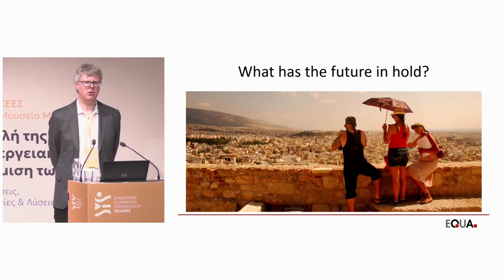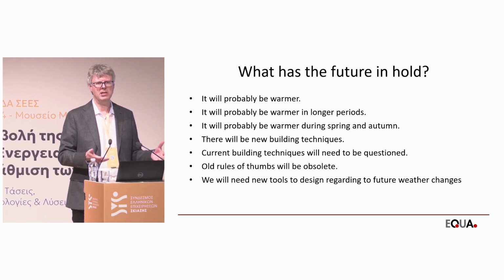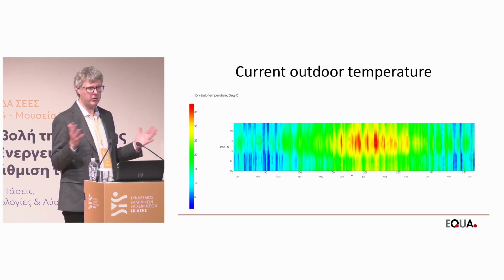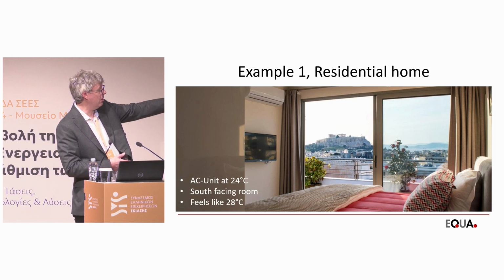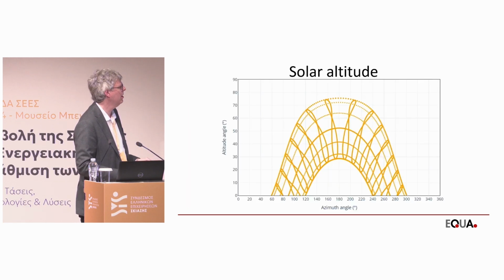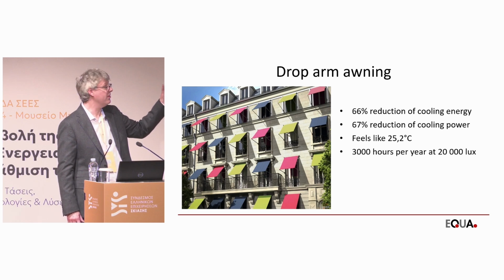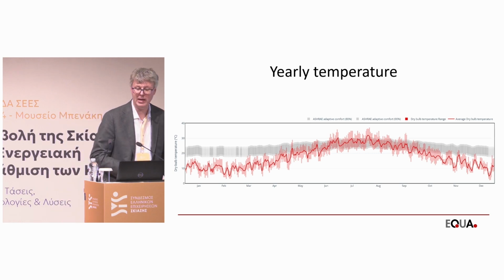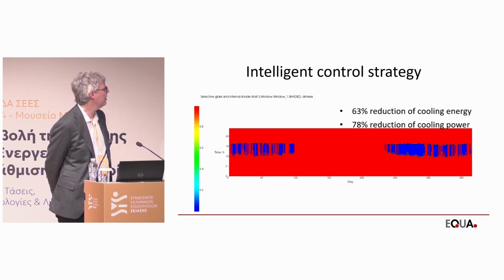Μοντέλα Προσομοίωσης Εφαρμογών των προϊόντων σκίασης στις προσόψεις.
Η ομιλία του Mr Max Tillberg, Αναλυτής, EQUA Simulation AB, με τίτλο: Μοντέλα Προσομοίωσης Εφαρμογών των προϊόντων σκίασης στις προσόψεις με στόχο τη βελτιστοποίηση της συνεισφοράς τους στην θερμική άνεση & την ενεργειακή αναβάθμιση των κτιρίων.

Η 1η ημερίδα του Συνδέσμου Ελληνικών Επιχειρήσεων Σκίασης με τίτλο “Η Συμβολή της Σκίασης στην Ενεργειακή Αναβάθμιση των Κτιρίων – Σύγχρονα Προϊόντα, Νέες Τεχνολογίες & Λύσεις” πραγματοποιήθηκε στις 2 Δεκεμβρίου 2024 στο Μουσείο Μπενάκη. Η ημερίδα στέφθηκε με απόλυτη επιτυχία και η συμμετοχή ήταν εντυπωσιακή. Σύσσωμος ο κλάδος της σκίασης συγκεντρώθηκε στο Μουσείο Μπενάκη για να ενημερωθεί για όλες τις εξελίξεις στον τομέα της σκίασης.